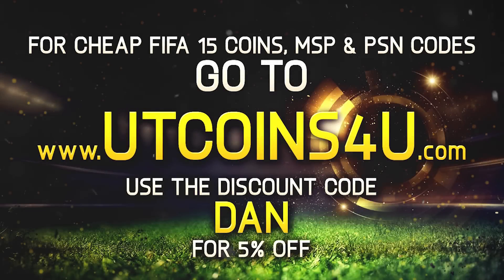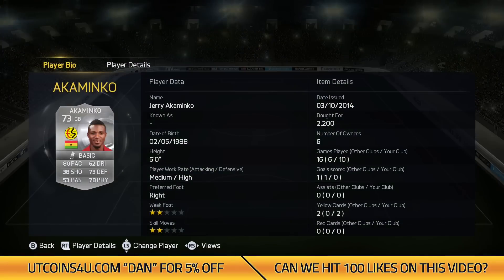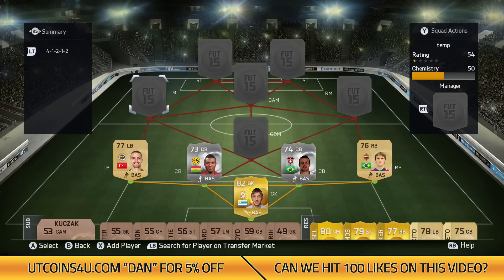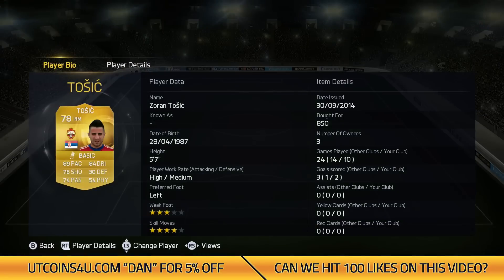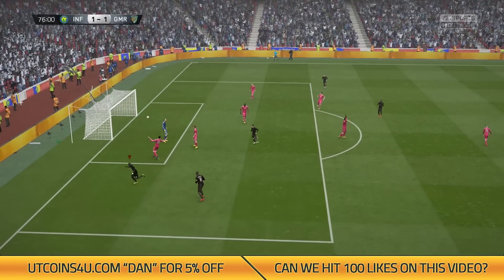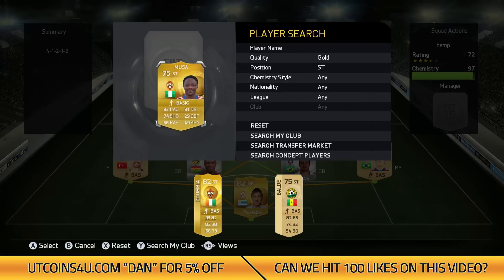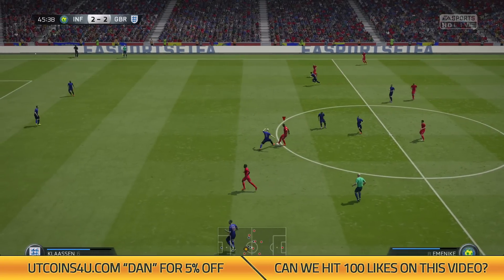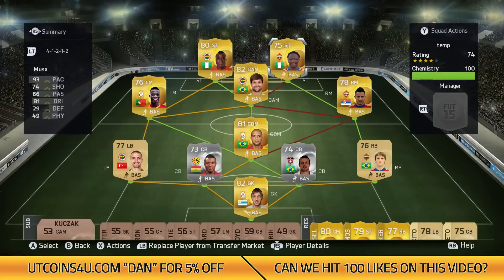FIFA 15│14K SUPER LIG/RUSSIAN LEAGUE SQUAD BUILDER!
100 LIKES?